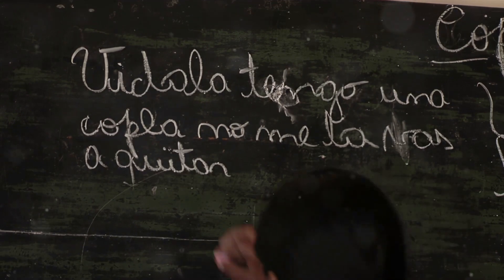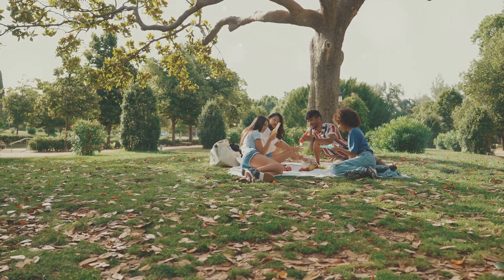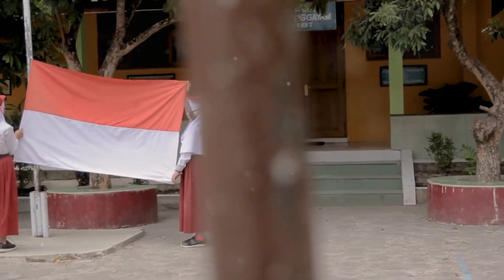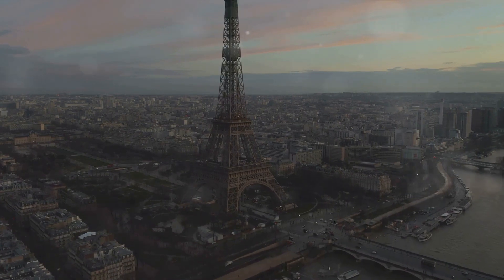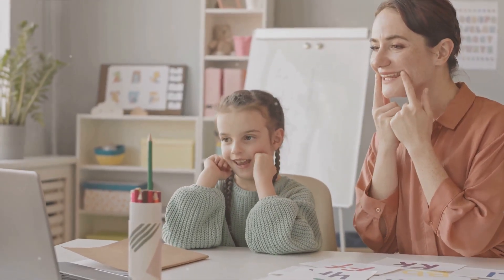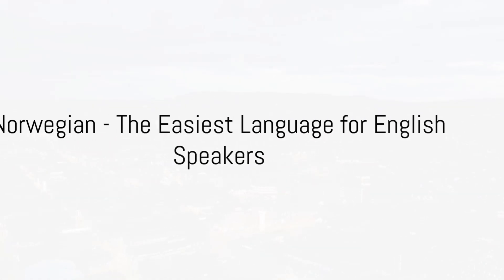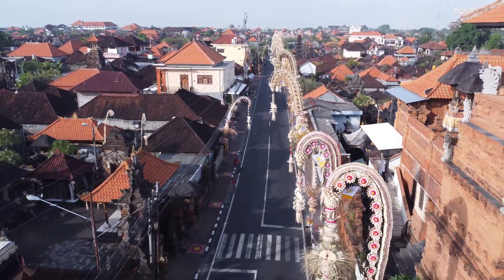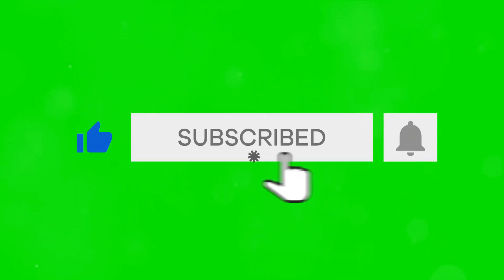Top 5 Easiest Languages To Learn For English Speakers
🌍 Unlock Your Linguistic Journey! 🚀 Discover the Top 5 Easiest Languages to Learn for English Speakers in this enlightening video! 🗣️ Whether you're a language enthusiast or a beginner, we've curated a list of languages that offer a smooth and enjoyable learning experience.